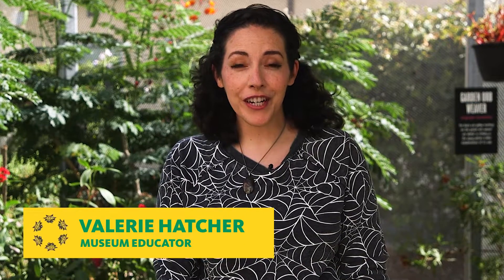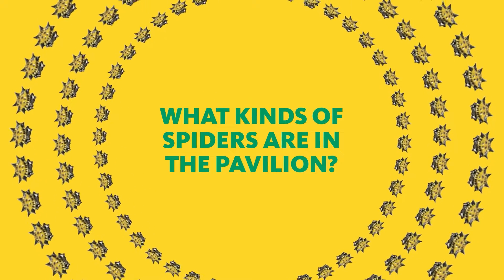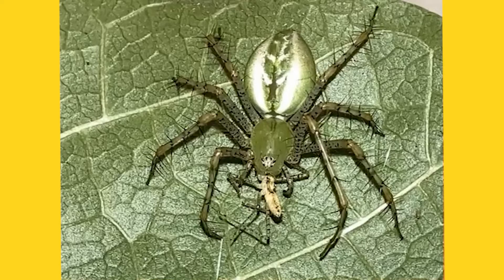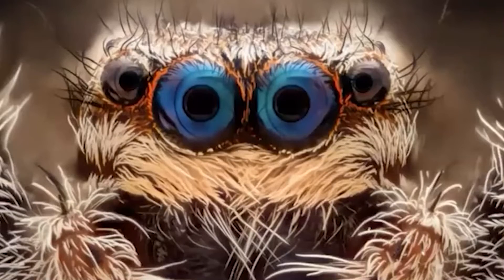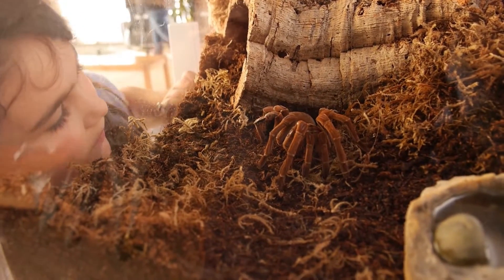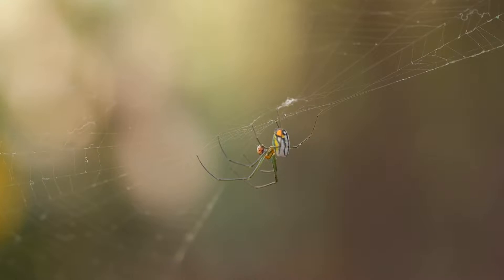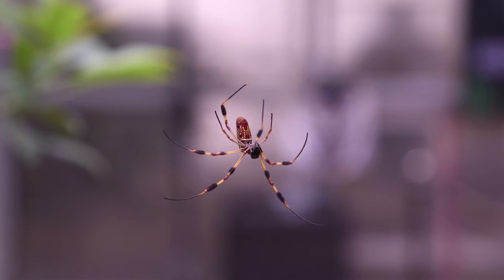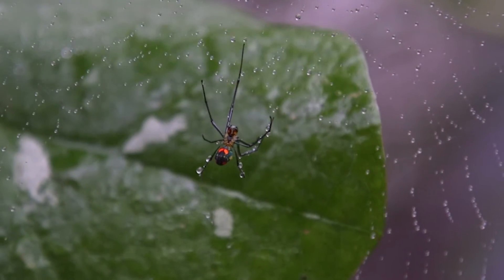Go Inside NHM's Spider Pavilion!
This one-of-a-kind seasonal pavilion gives you a rare glimpse into the secret life of spiders. Stroll through the open air pavilion to see hundreds of orb weavers and their amazing webs all around you. Then enter the spider den to peer into enclosed habitats that house different species from tarantulas to jumping spiders. Along the way you'll hear amazing stories and get answers to all your arachnid questions from our Museum Educators.